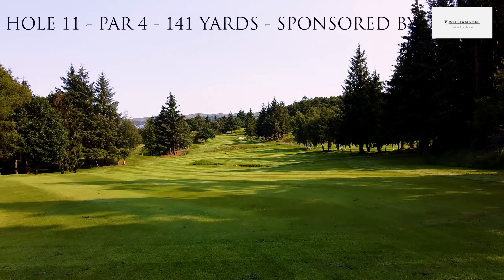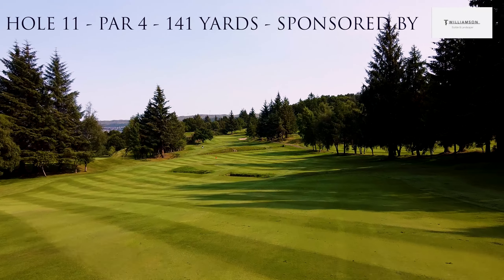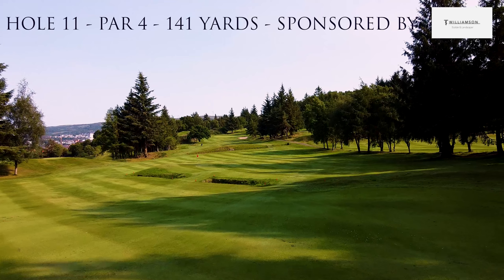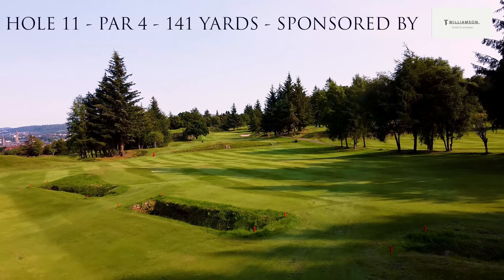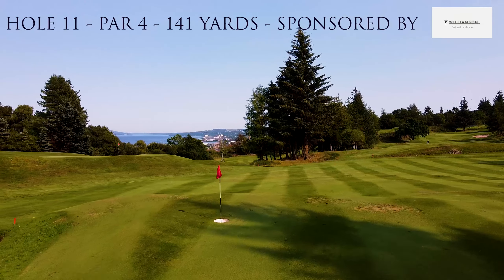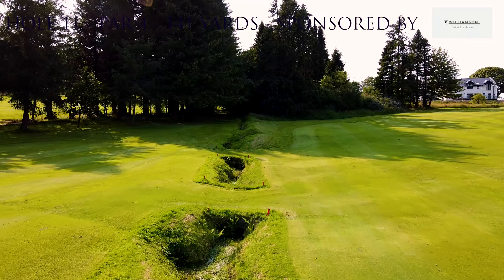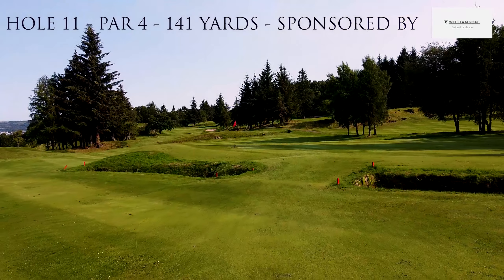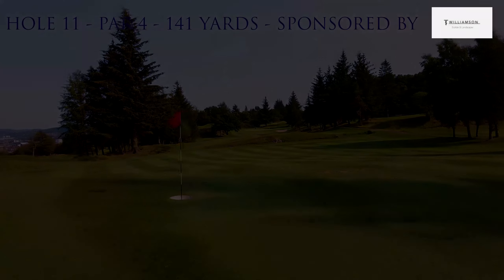Hole 11 Greenock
Hole 11 Greenock Scottish Open 2022